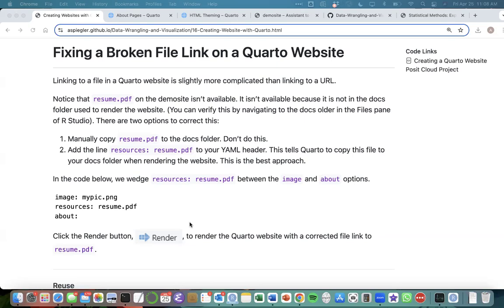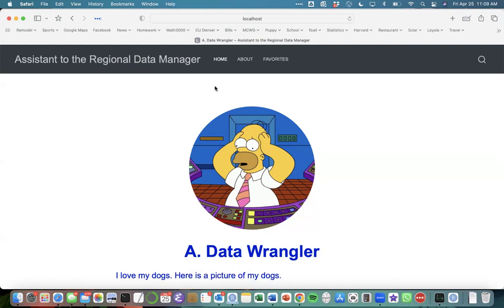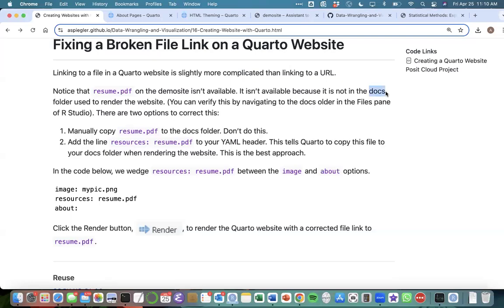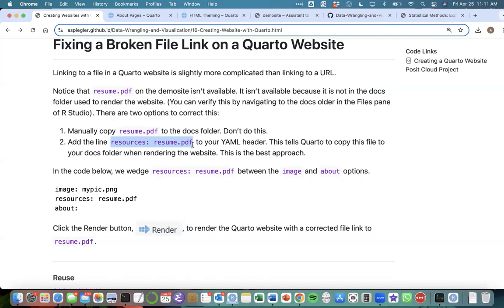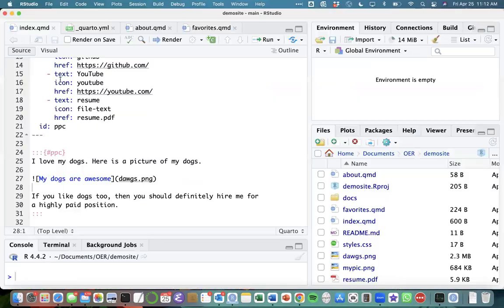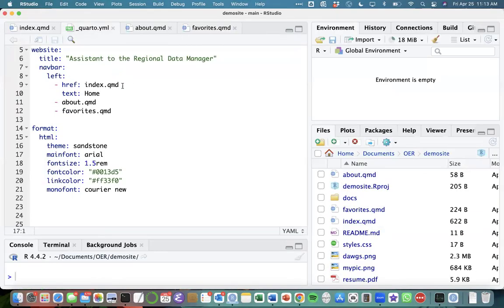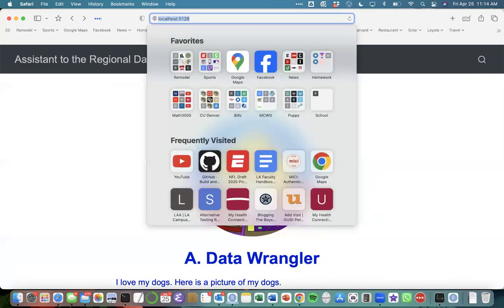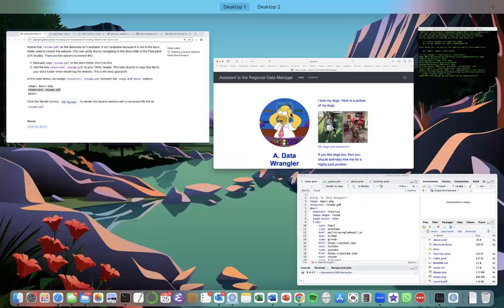Fixing Broken Links on About Page of Quarto Website